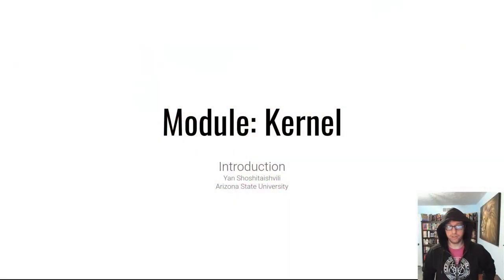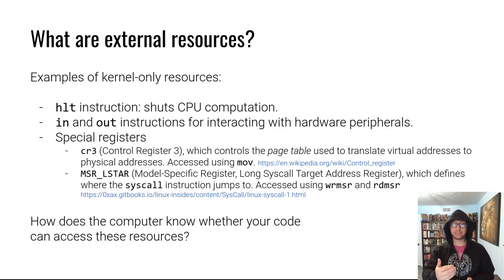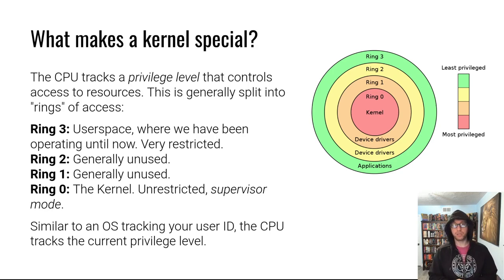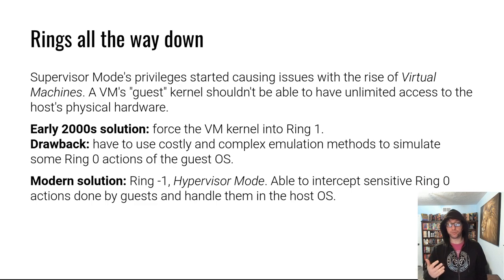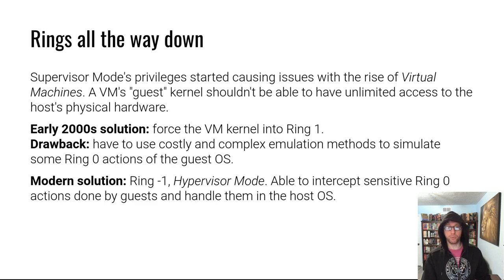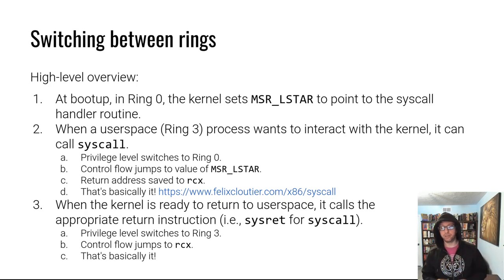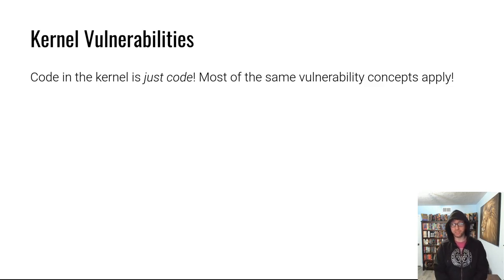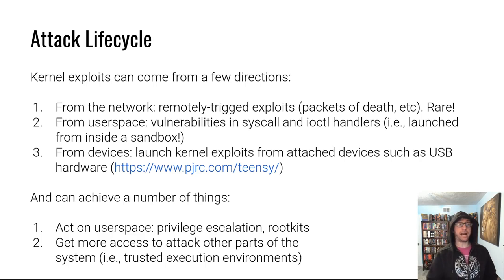pwn.college - Kernel Security - Introduction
Let's learn about OS kernels!